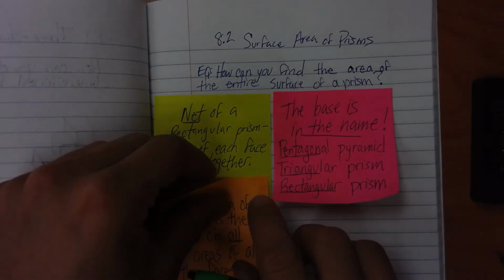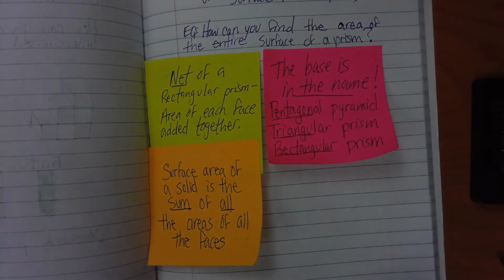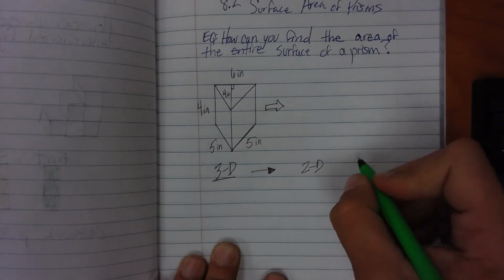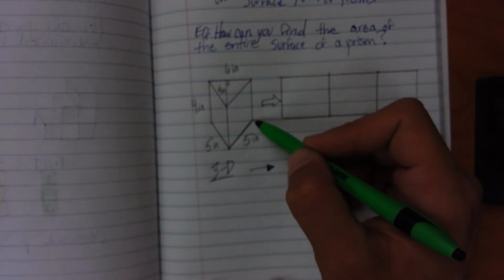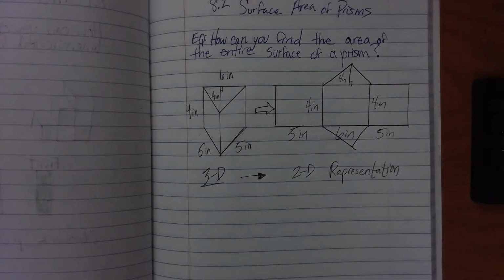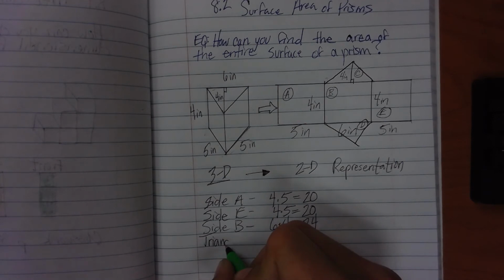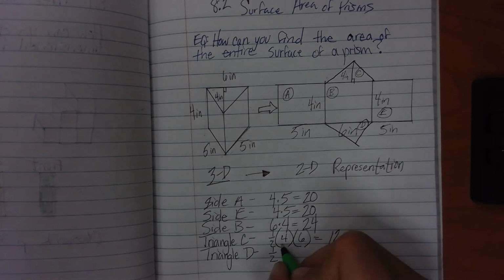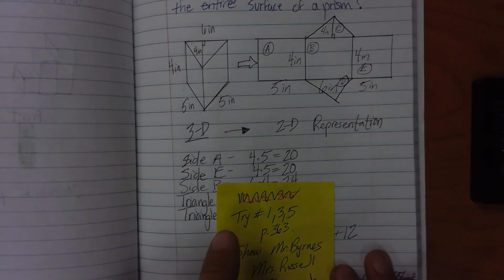Surface Area of Prisms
Surface Area of Prisms using Net to solve. 3-D to 2-D Representation. 8.1 Big Ideas Florida Math 6th Grade